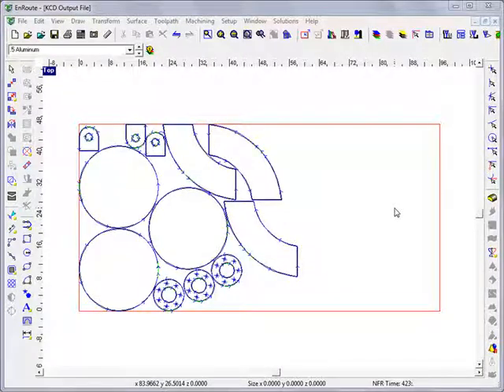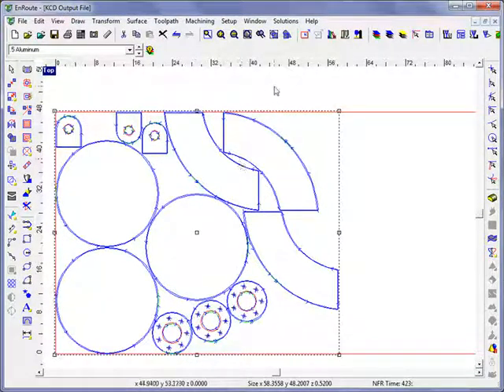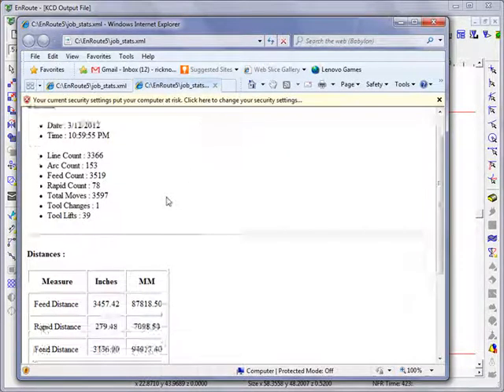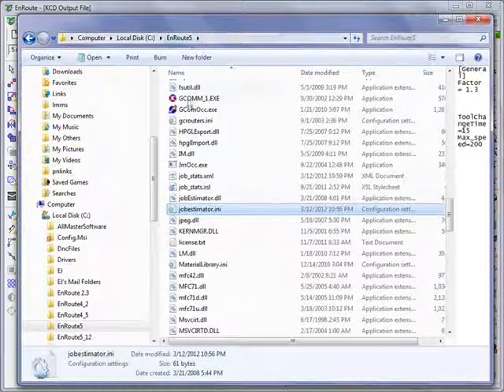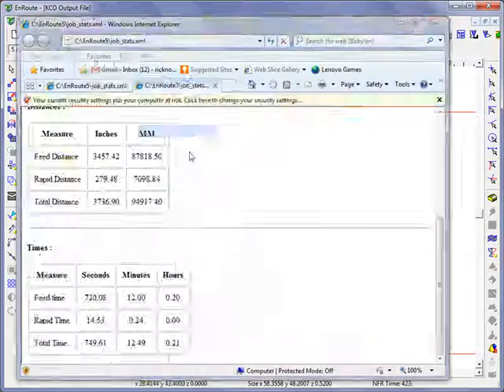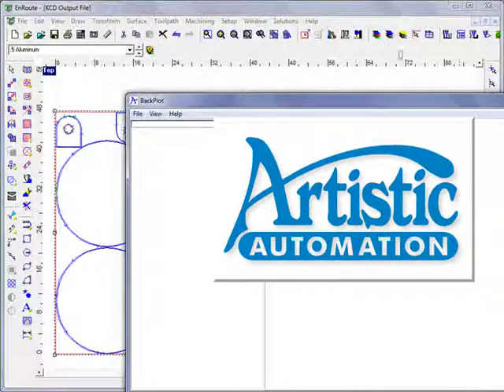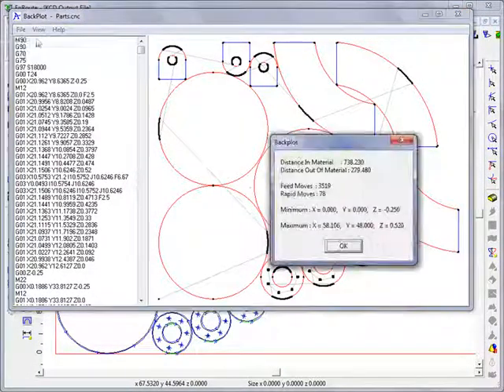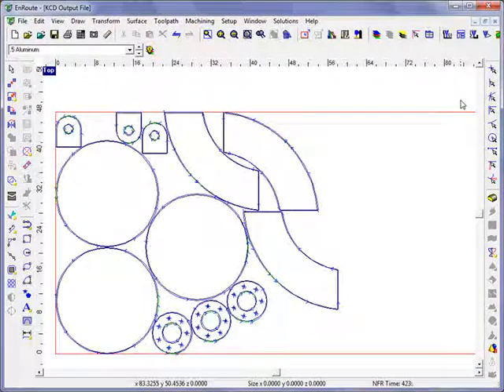New Job Estimation